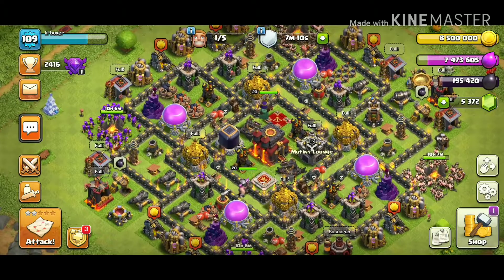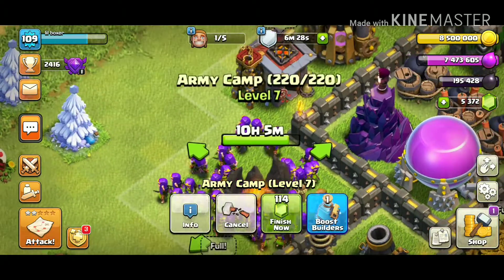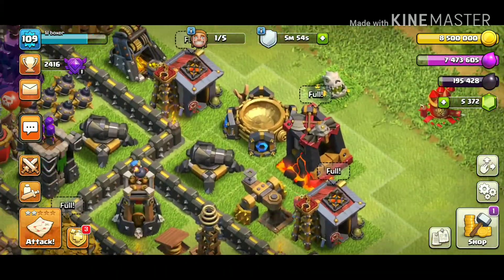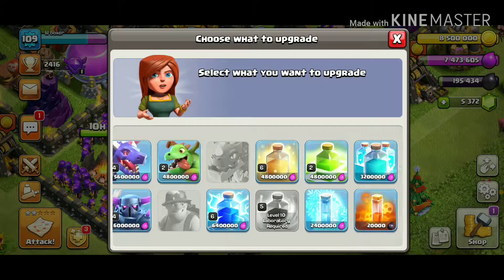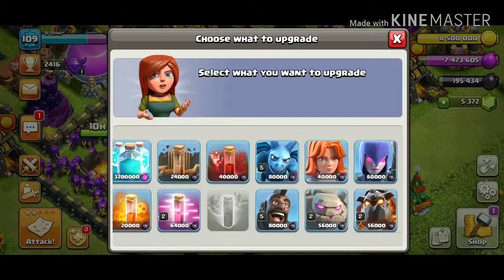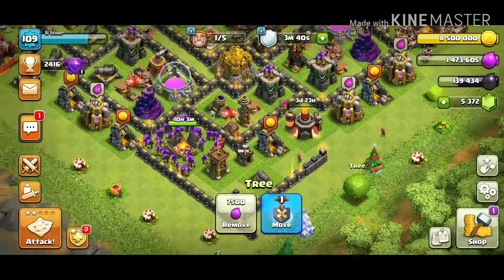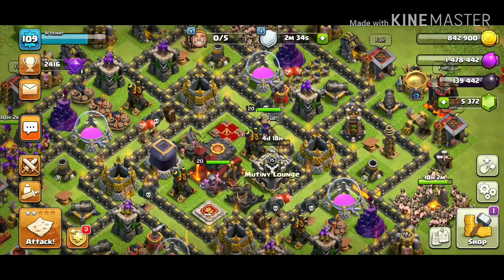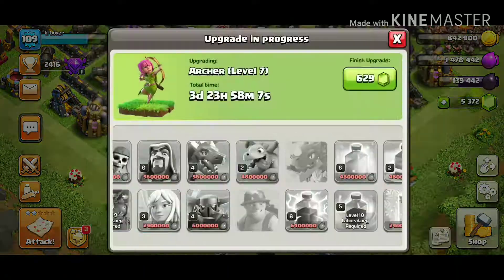Maxing out TH10 in One Month challenge;ep.1